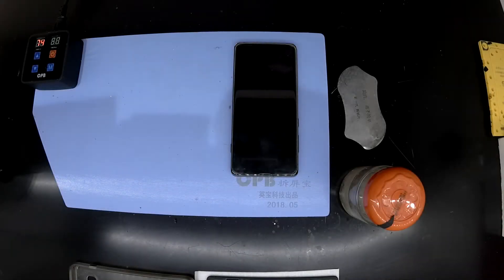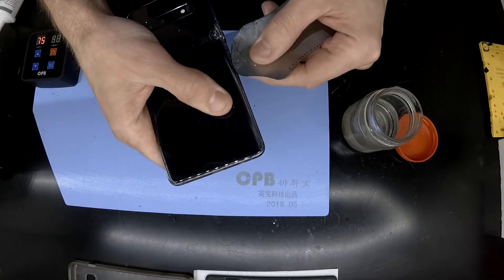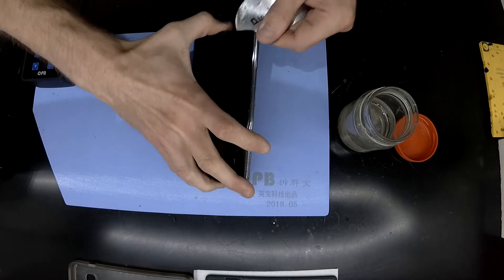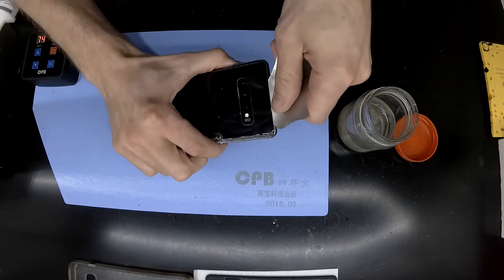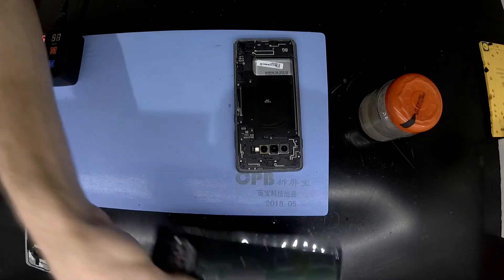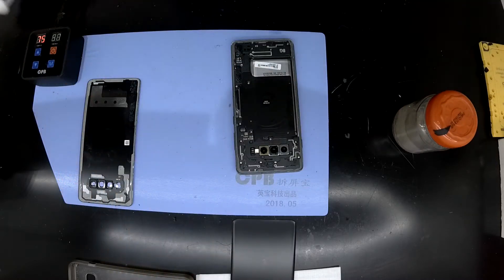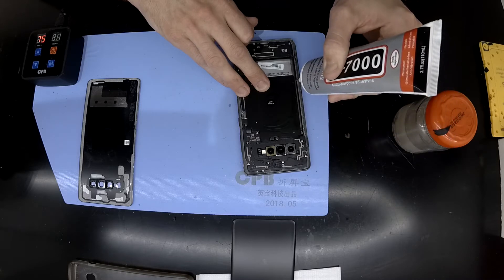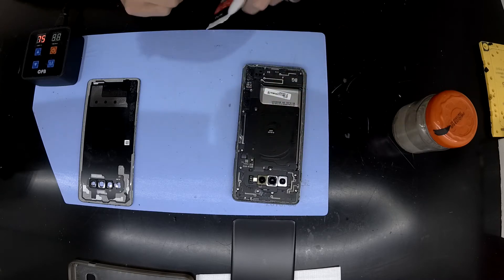Samsung Galaxy S10 / S10 Plus Back Cover replacement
A simple back cover replacement on a Samsung Galaxy S10 / S10 Plus